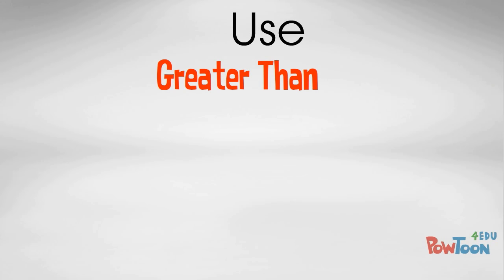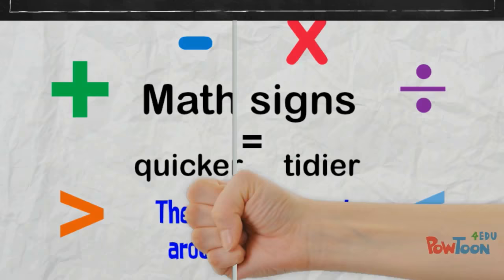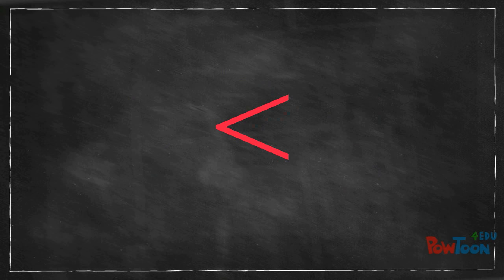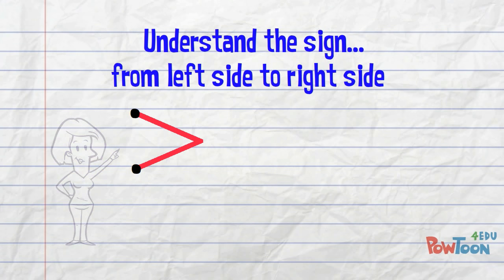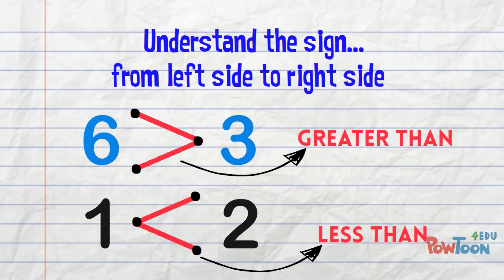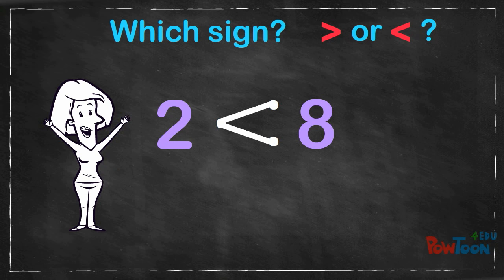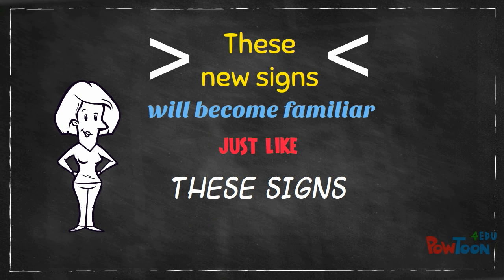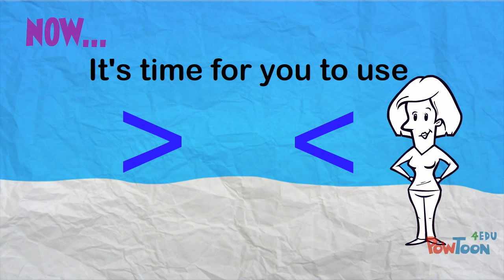Use the Greater Than and Less Than Signs to Compare Numbers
It's an easy-to-use resource gateway, faster than trawling YouTube!

How to really GET the difference between the GREATER THAN and LESS THAN signs.
This is a way of thinking that stops you struggling with these signs when they are still new to you. All students can use this easy thinking method. Start using it early, accept that it's a sign you need to use and just use it. Set yourself up for success by adopting this thinking pattern, and never accidentally use the wrong sign again!